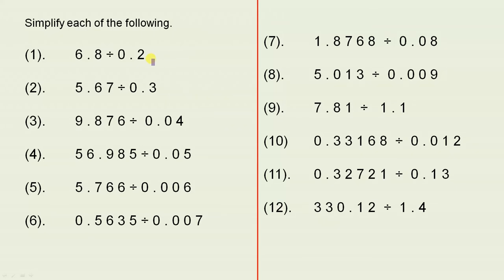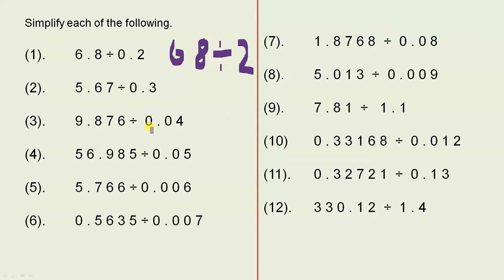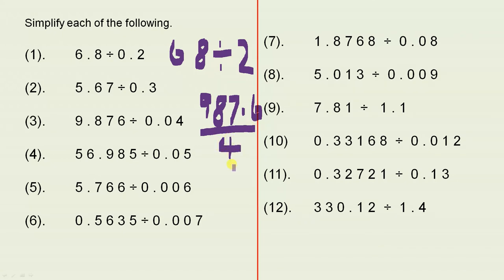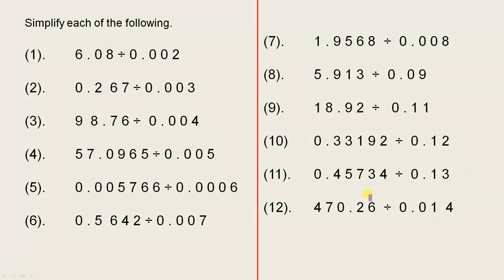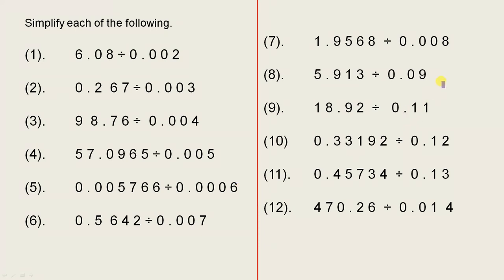Divide a Decimal by a Decimal Worksheets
This video presents worksheets to practise dividing a decimal by a decimal.